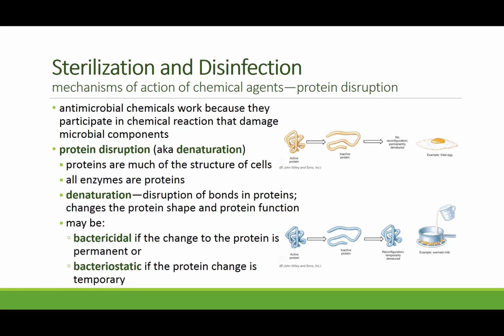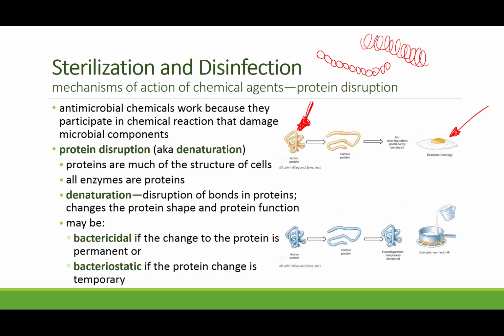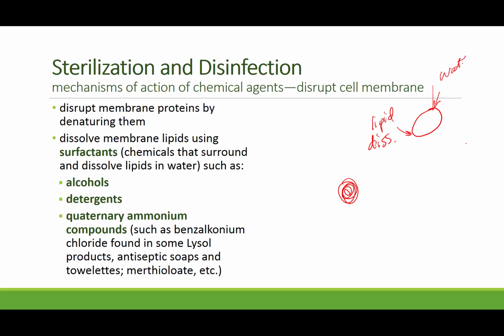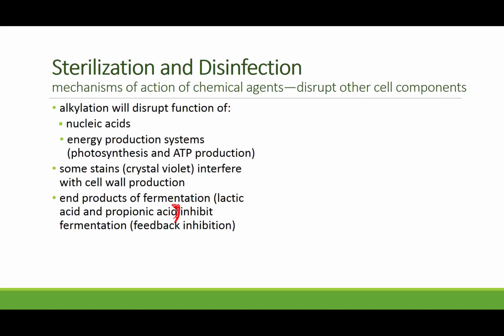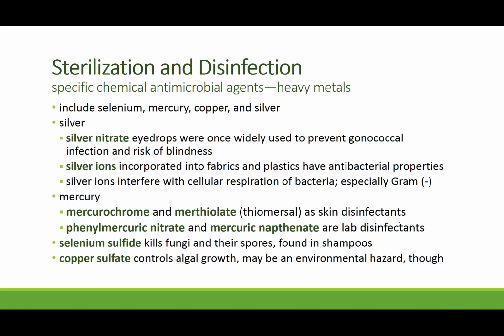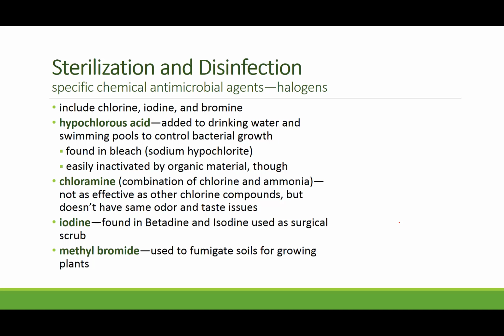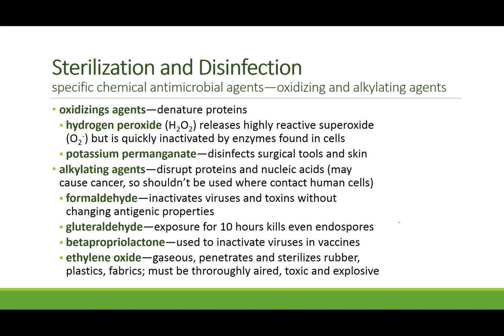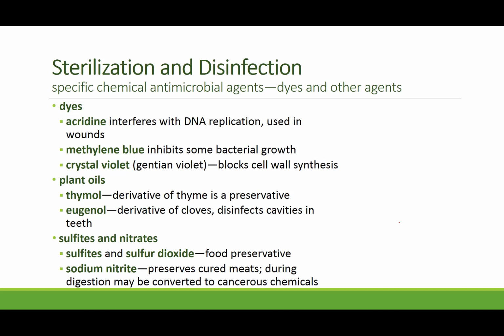Chapter 12.02 Chemical Actions and Specific Chemicals Used